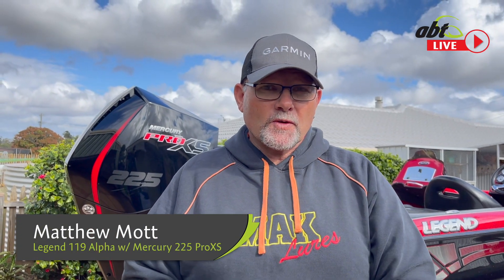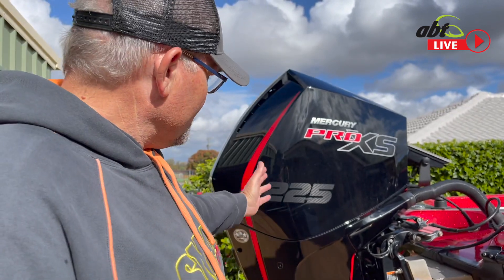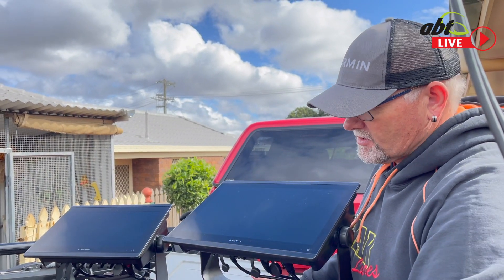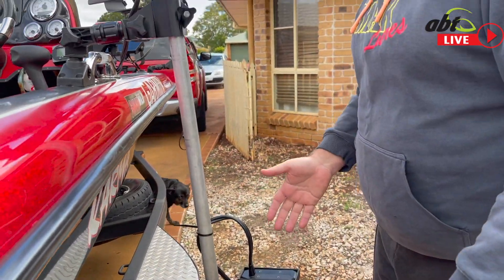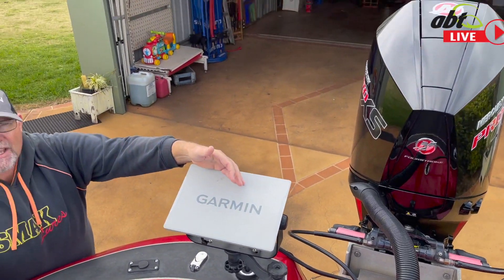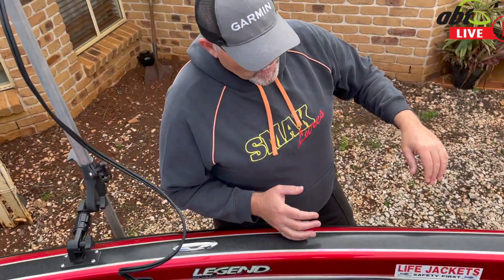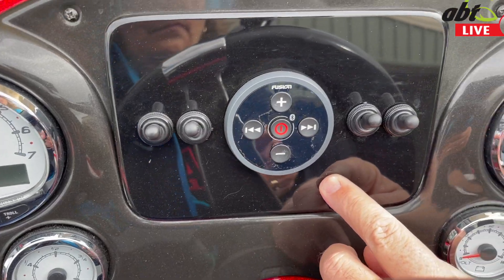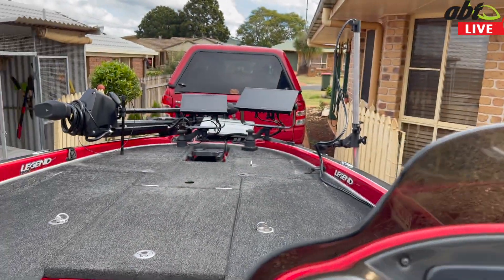ABT Live Ep 21 | Matthew Mott shows us his Garmin-loaded Legend bass boat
Have you ever seen a rig with more Garmin units that Matthew Mott's Livescope-covered Legend bass boat?

It's powered by a V8 Mercury.